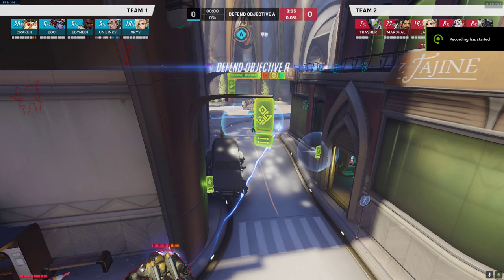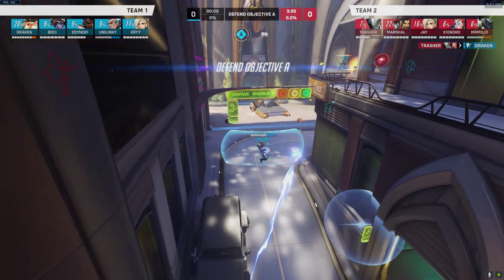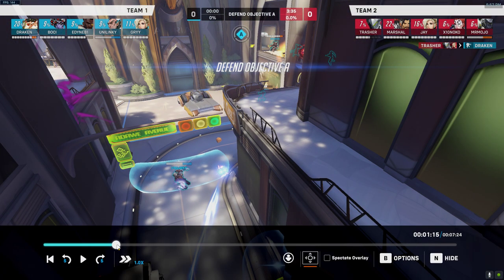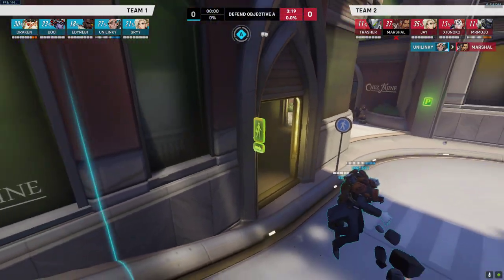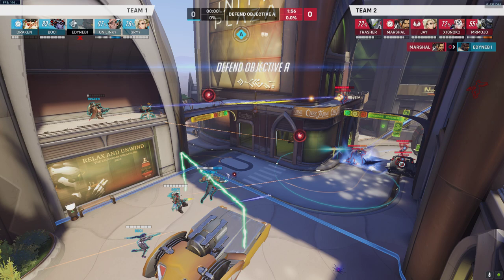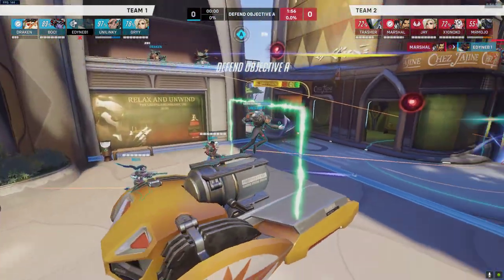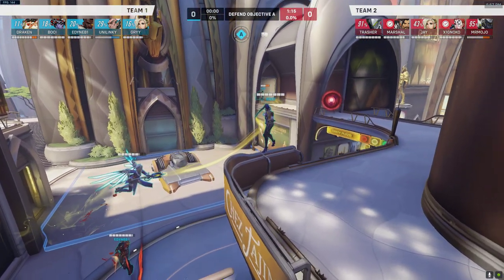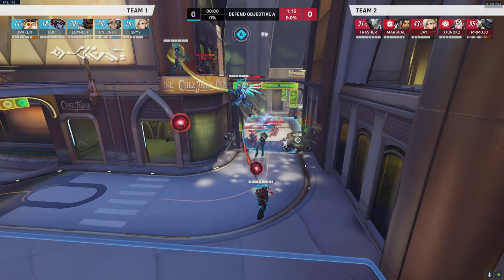[PUZZLE #2] Who and where to dive as Winston?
A selection of pre-fight setups to analyze where you should dive as Winston.